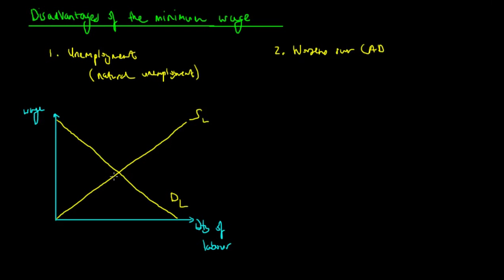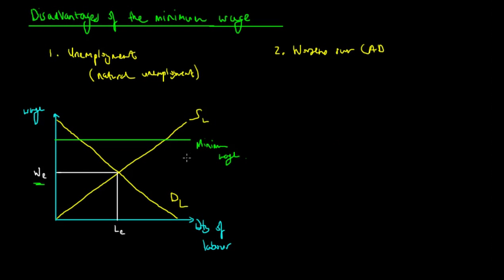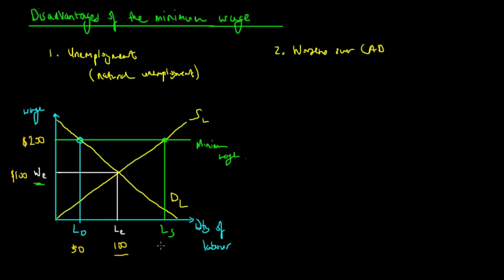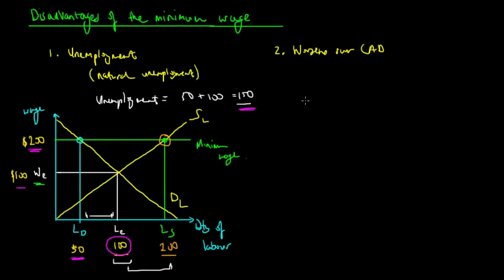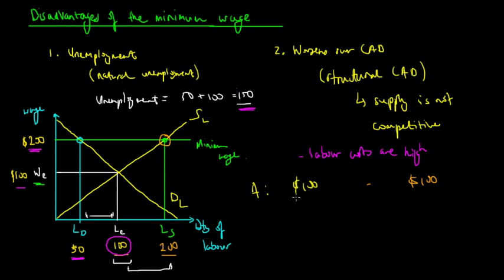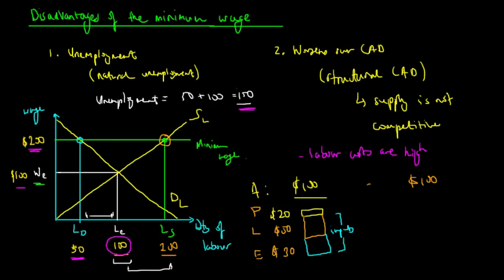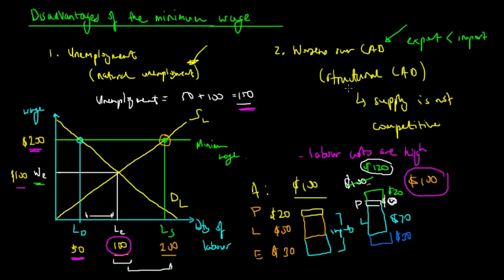Disadvantages of Minimum Wage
In this video, we look at the inefficiency of minimum wage for both unemployment and deadweight loss.  Although the minimum wage can be beneficial for equity in income distribution, it does cause the economy to be less efficient than it possibly can be.